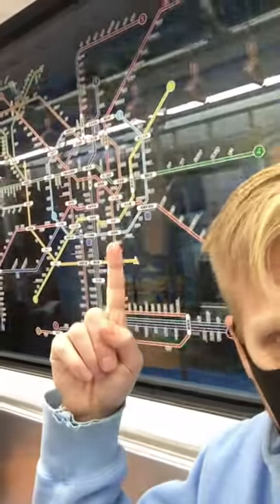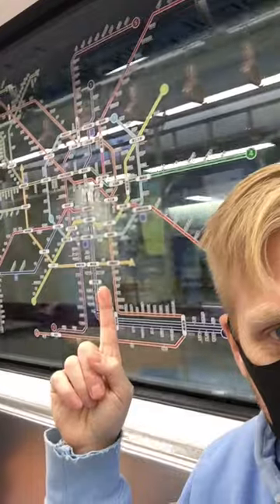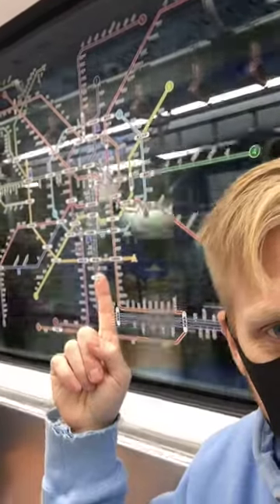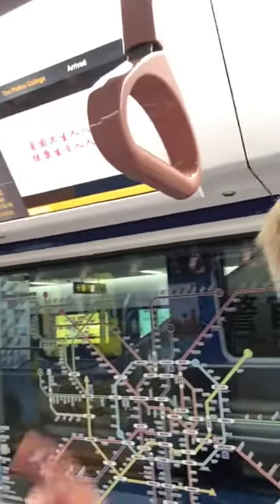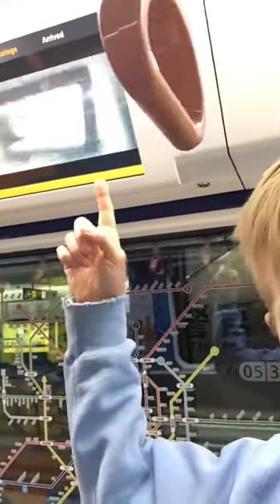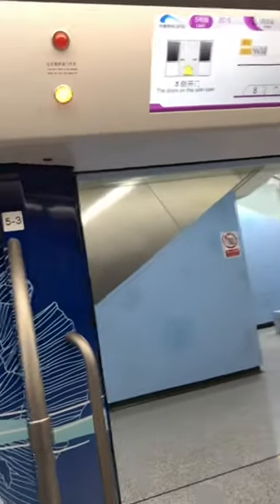Today in China Dec 20 2021 RIDING LINE 5 Chengdu Sichuan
Welcome to Today in China where I share one detail every day of what it's like to live in China.

Today we are riding line 5 in Chengdu Sichuan China on our way to visit a friend.  We are riding about 4 or 5 stops and just happened to catch the TOD or transportation oriented design subway train.  Depending on which line you are riding, sometimes you get a really decked out and decorated train which if you ride the subway every day is a nice change in scenery.

I am always impressed by the subway line map as well.  Its like looking at the skeleton of a cities transportation system.  I think Chengdu is on pace to open something like 8 more lines within the next year which to me just seems so unreal.

Please, please, please, ask any questions in the comments and I would be happy to answer them as soon as I can.